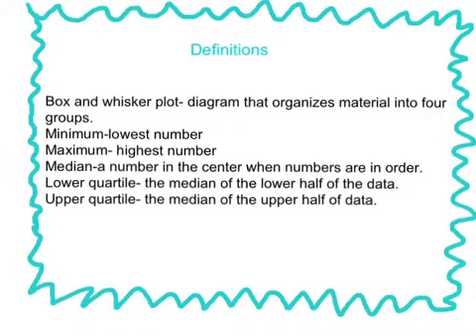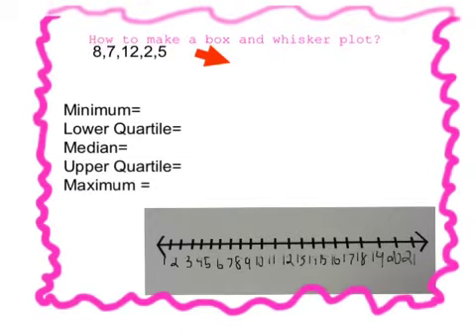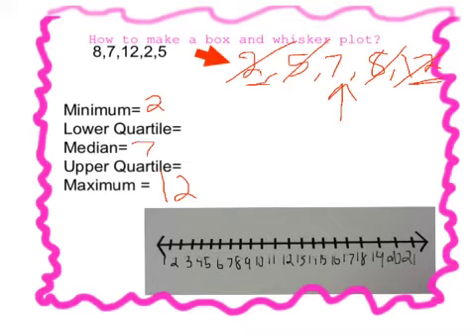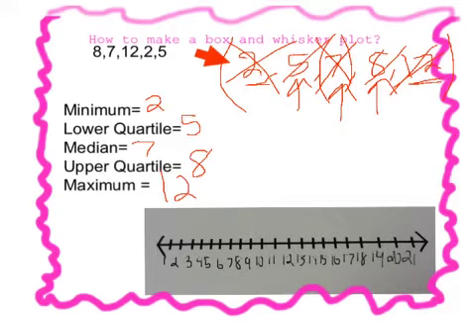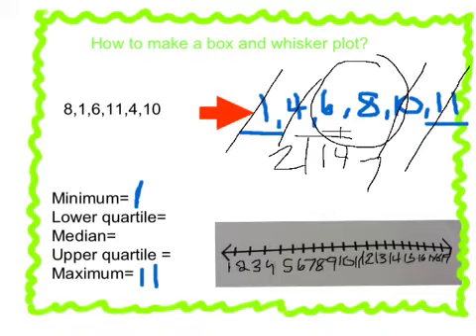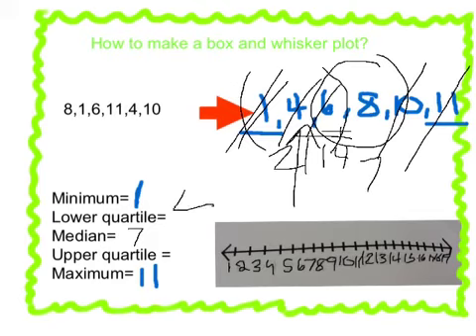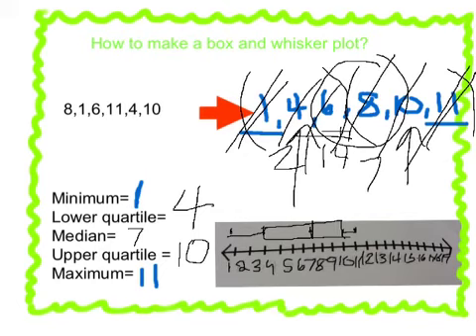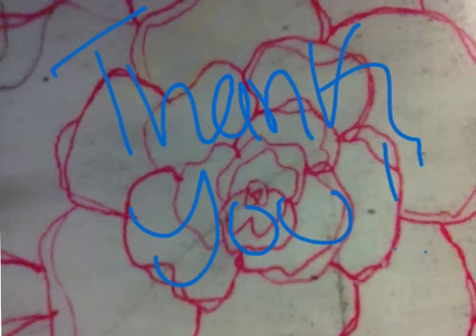Box and Whisker Plots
Math cast